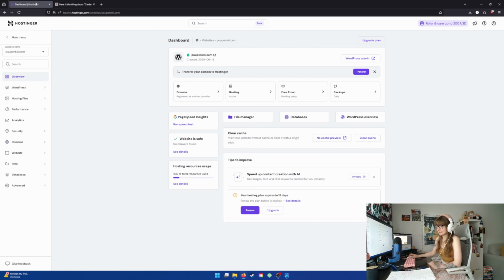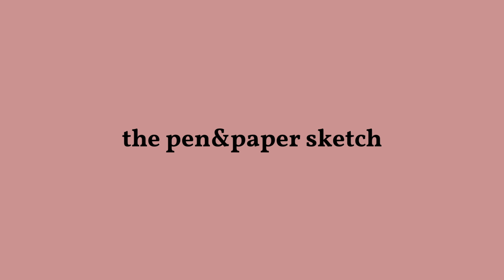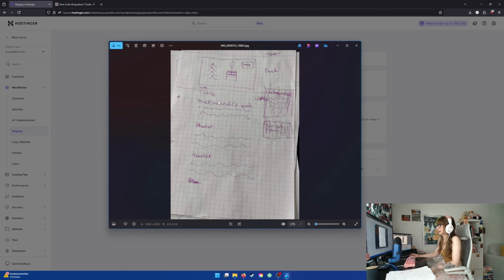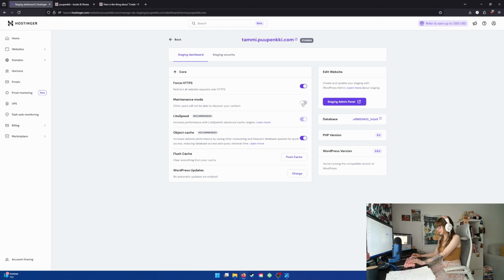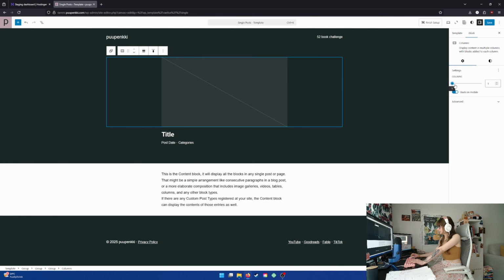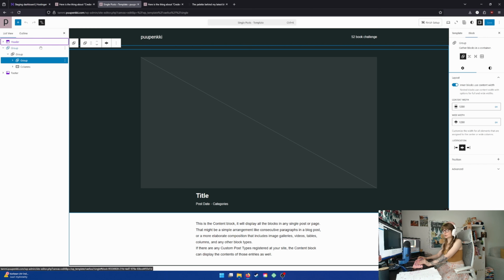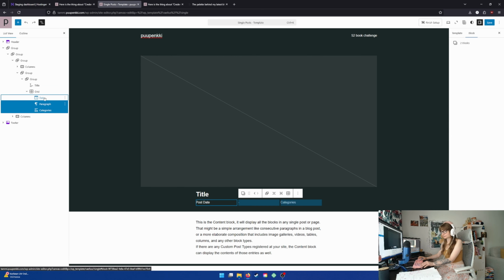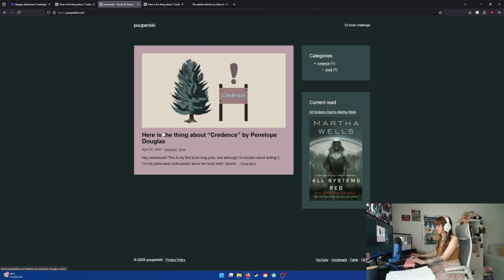Wordpress tutorial: hero section, staging with Hostinger, and choosing colors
Hey adventurer! In this video, I walk you through updating a hero section in a single post layout in WordPress, setting up a staging environment using Hostinger, and sharing a bit about color choices and design thinking. I hope you enjoy :)

timestamps:
00:00 intro
01:03 creating staging website in Hostinger
04:15 the pen&paper sketch for my single post template
09:28 updating your single post template
11:03 the block editor
16:26 using color in your blog posts
17:29 outro